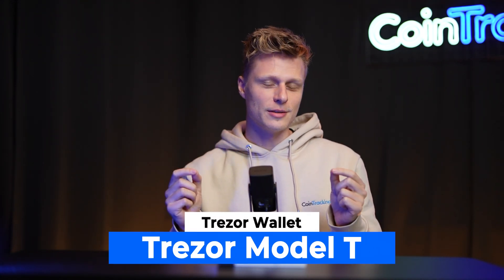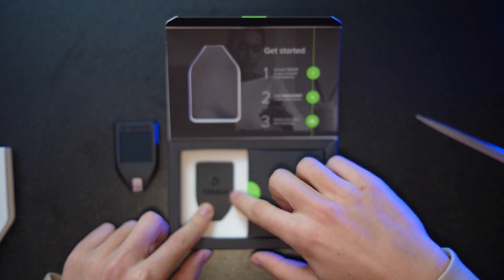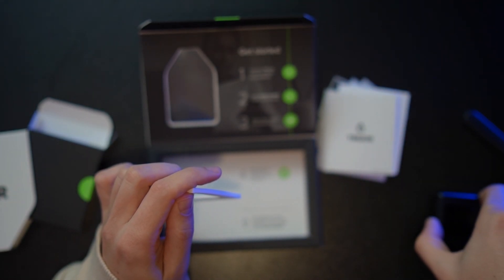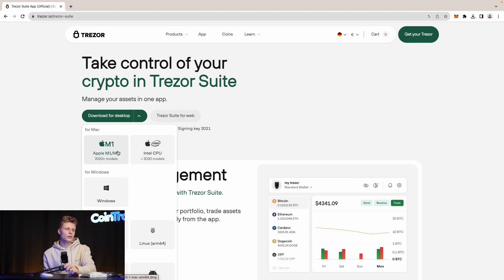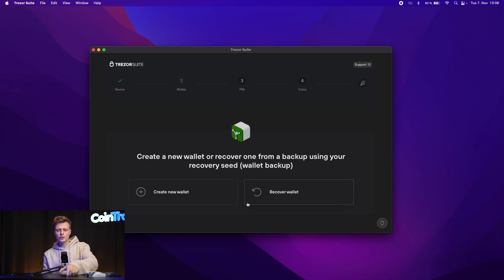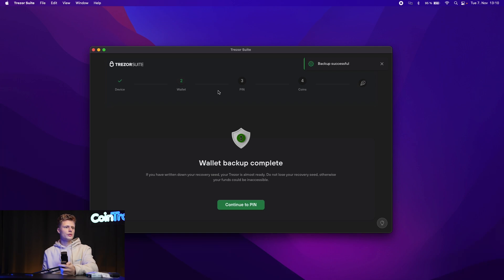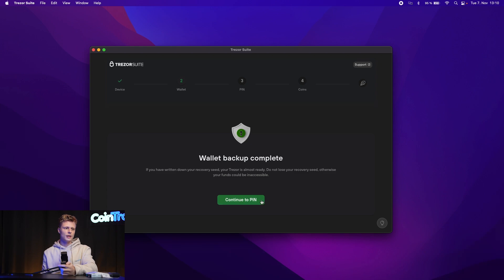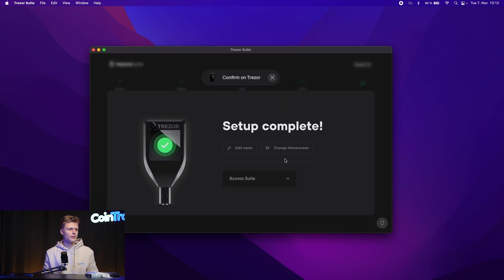Trezor Model T: Unboxing & How To Set Up The Trezor Hardware Wallet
Unlock the Power of Secure Crypto Storage! 🔒 This tutorial will guide you through the entire process of setting up your Trezor Model T wallet – one of the most popular offline solutions for safeguarding your digital assets. 🌐💰

This step-by-step walkthrough covers everything from unboxing your Trezor T to making your first token transfer. Whether you're a crypto newbie or an experienced user, this guide provides a safe and easy setup experience.

🔍 What to expect:
1️⃣ Unboxing and First Impressions: Get an up-close look at what comes inside the Trezor Model T package. We'll show you each component and set the stage for a secure crypto journey.

2️⃣ Device Initialization: Learn the crucial steps to initialize your Trezor Model T, creating a strong foundation for secure transactions.

3️⃣ Wallet Setup: Follow along as we walk you through the wallet setup process. From creating your recovery seed to choosing a PIN, we've got you covered.

4️⃣ Token Transfer: Ready to transfer your crypto? Discover the ins and outs of transferring tokens securely using your Trezor Model T wallet.

Timestamps:
00:40 - Unboxing the Trezor T
03:46 - How to set up a Trezor T wallet
06:36 - How to create a seed backup for your Trezor T wallet
09:10 - How to set up a PIN for your Trezor T wallet
10:25 - How to add coins or tokens to your Trezor T wallet